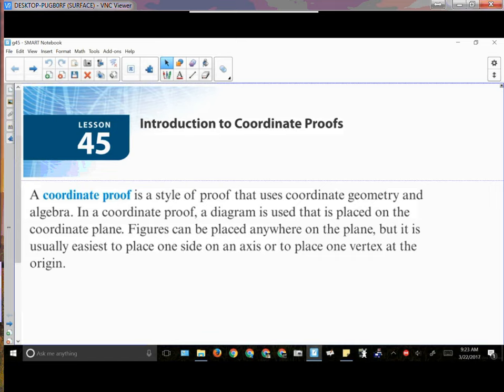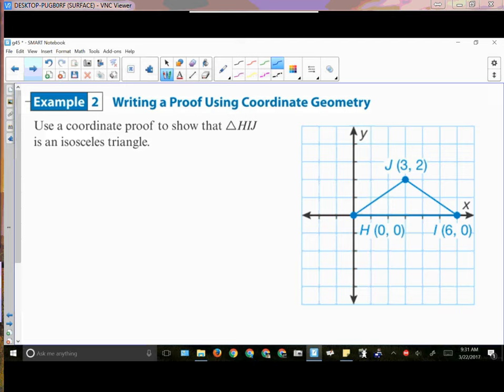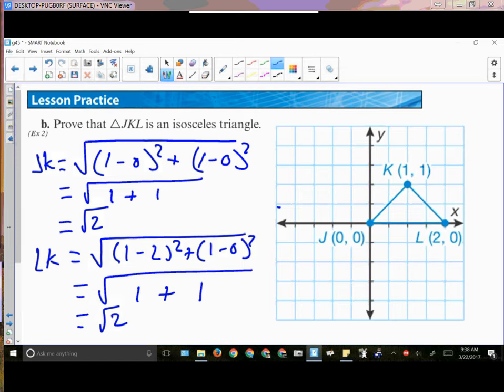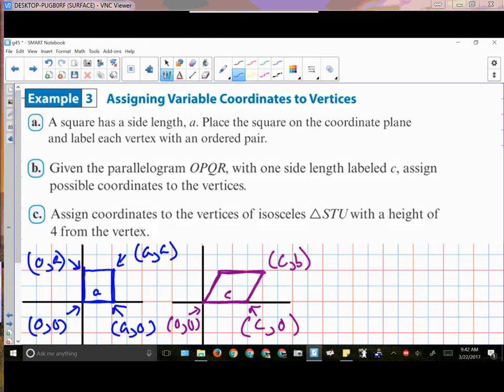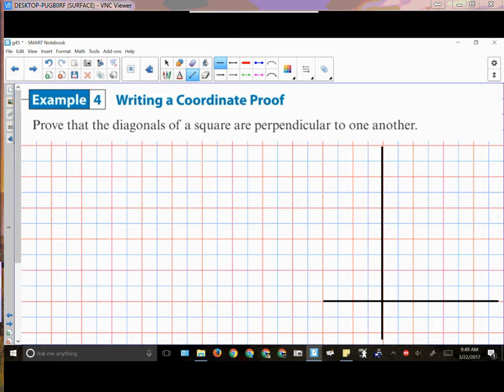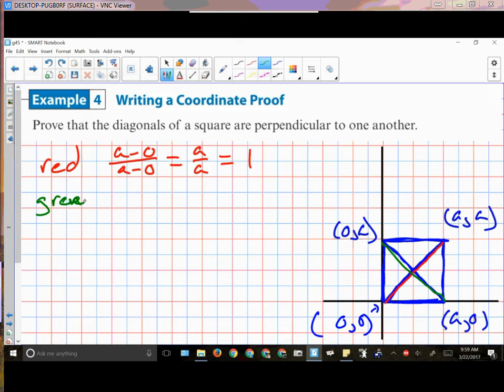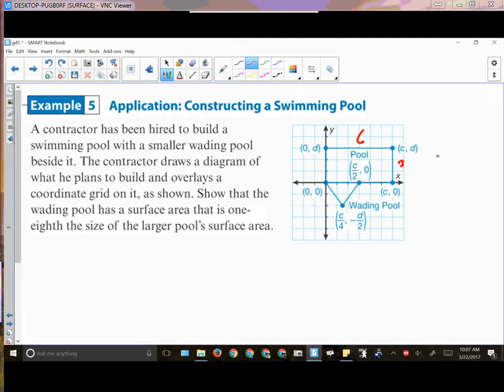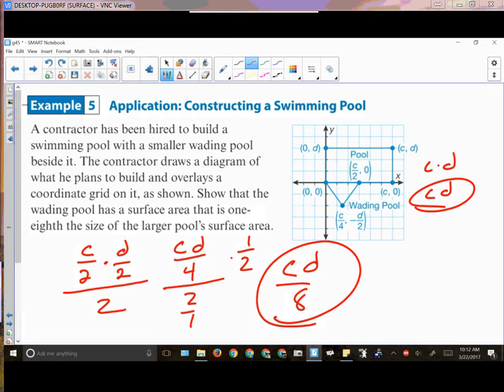March22 1013 g 45